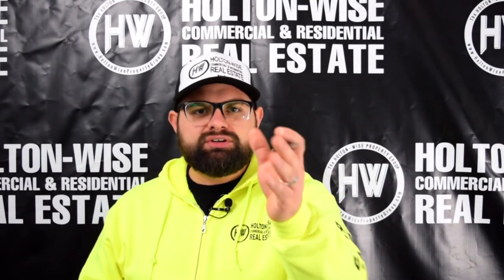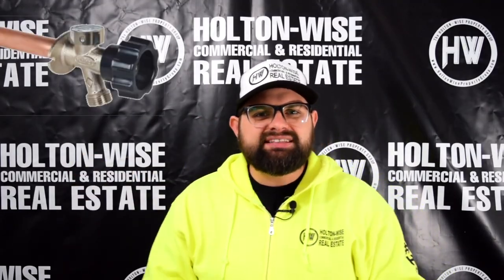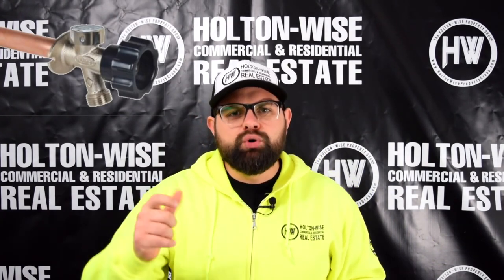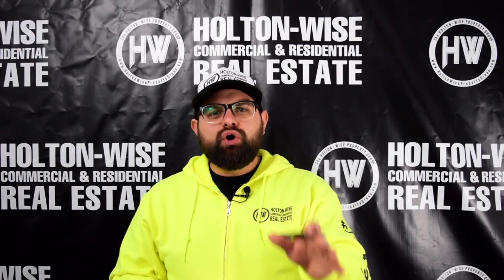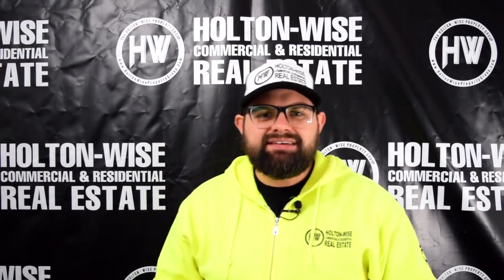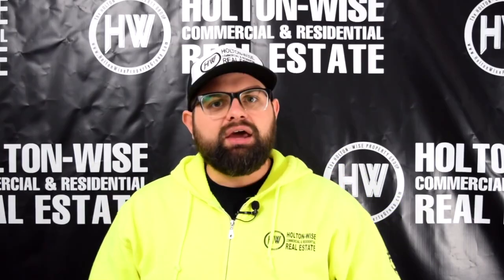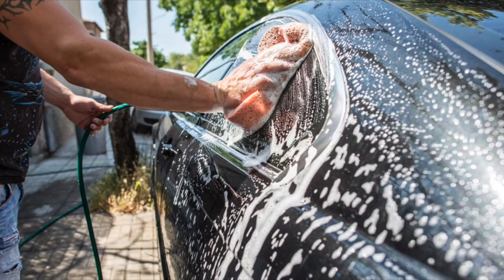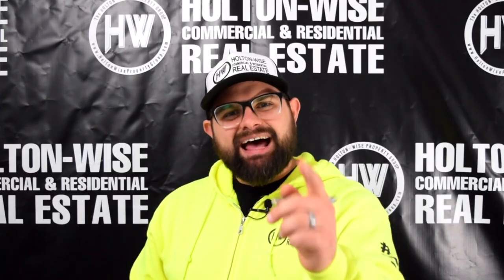How to Make More Money as a Landlord: Lower Water Usage | This Is HoltonWiseTV (Highlights)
When managing rental properties real estate investors can only increase the rent so much. So how can a DIY landlord like you increase rental property profits when the tenant's rent is as high as it can go? By reducing your rental property expenses! One major expense that many landlord's deal with is utilities, specifically the water bill. In this video the HoltonWiseTV team shows property managers like you best practices in reducing your tenant's water usage.

📺 HELPFUL RESOURCES